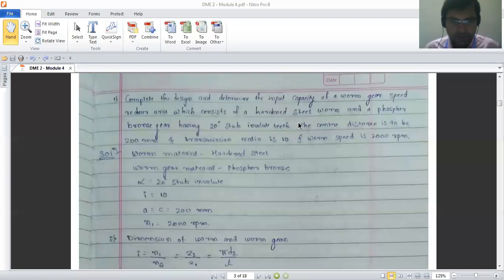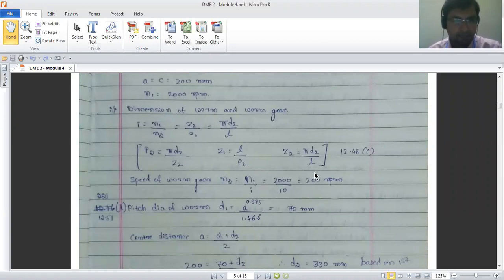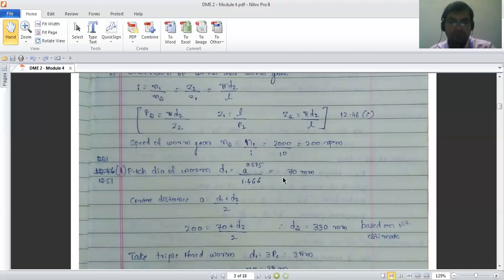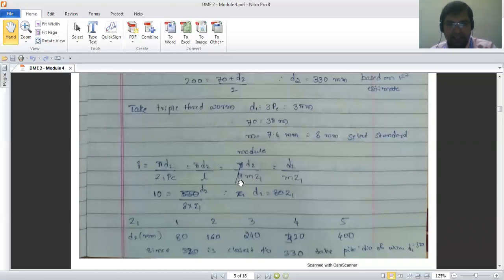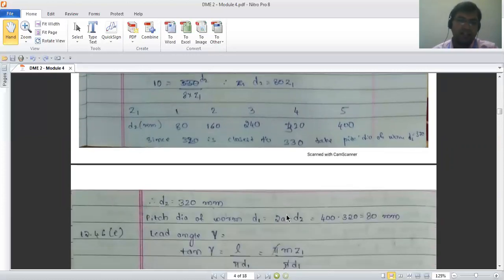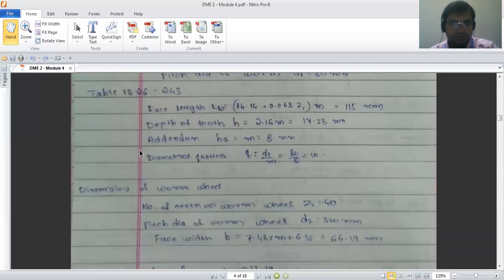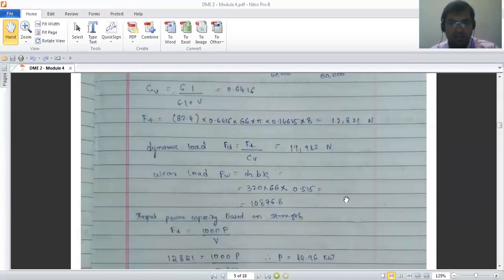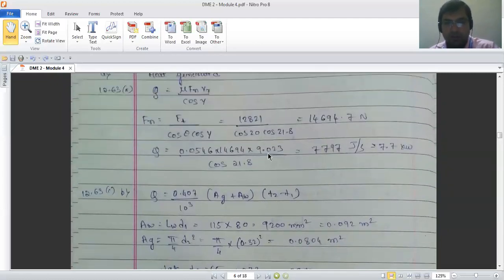Module 4 Numerical on Worm gear design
Numerical on worm ger design